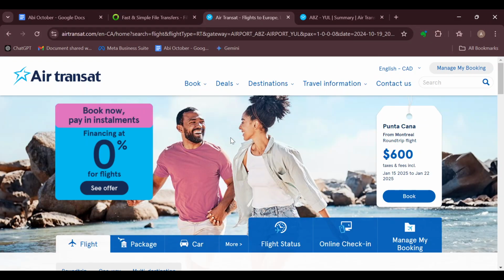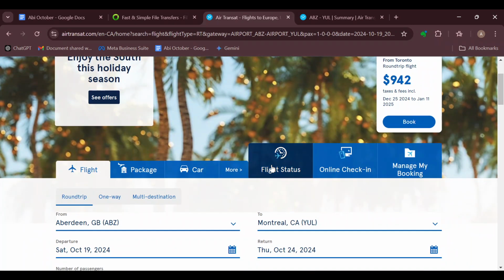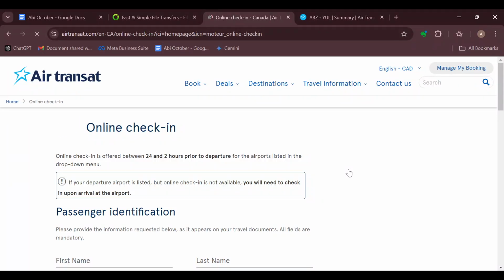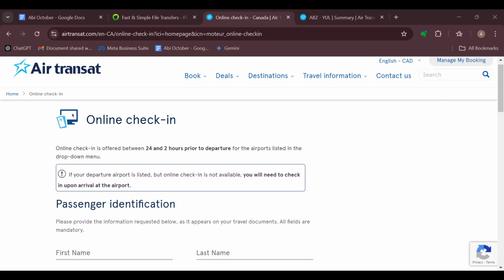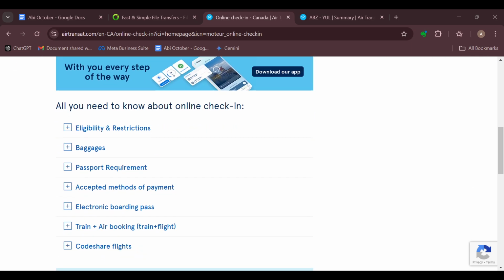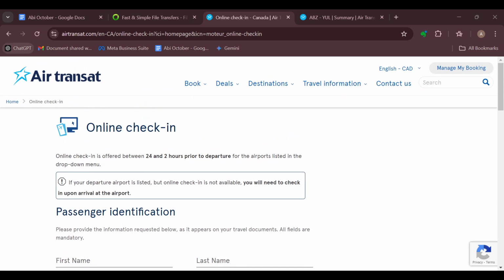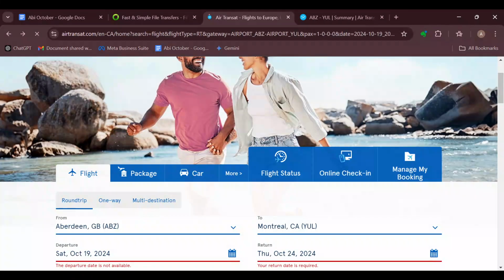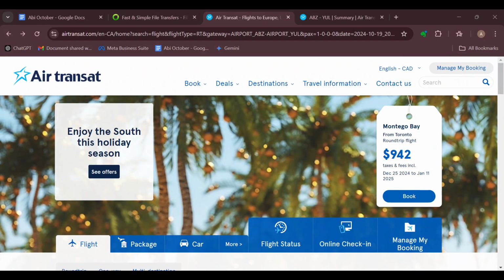How to Upgrade to Club Class on Air Transat (Quick Tutorial)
In this video I will show you How to Upgrade to Club Class on Air Transat. It would be good if you watch the video until the end so that you don't miss important steps.